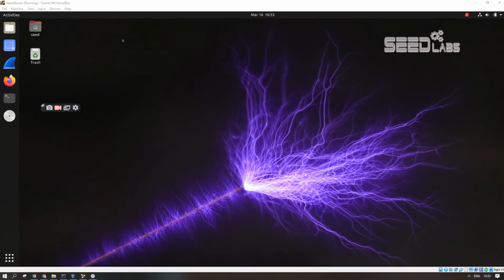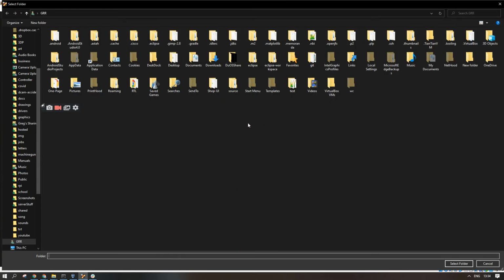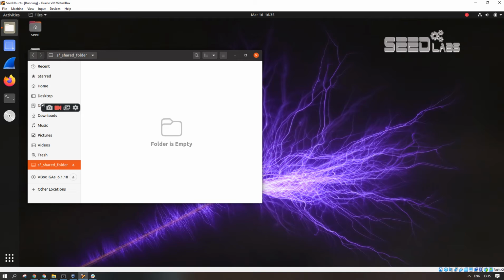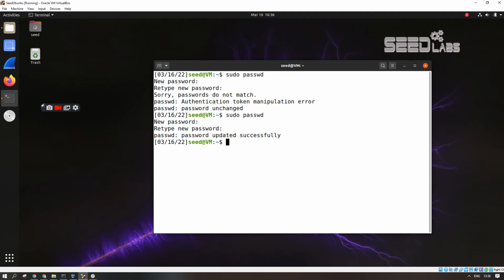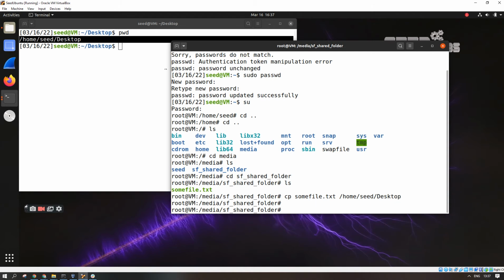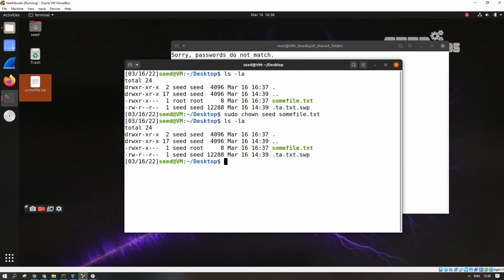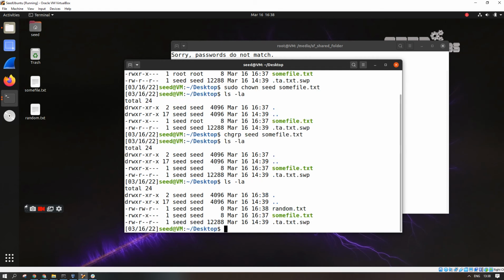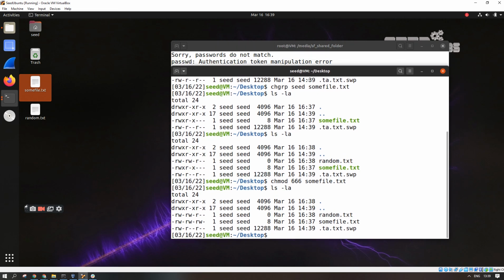VirtualBox Shared Folder Windows to Linux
In this video we use a shared folder on Virtual Box  to share a file between windows and SEED Ubuntu 20.04